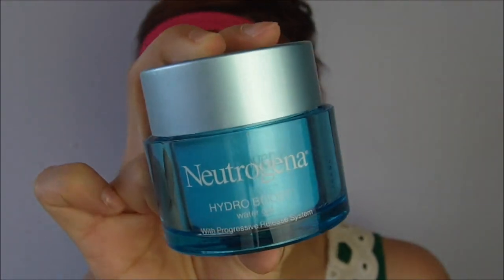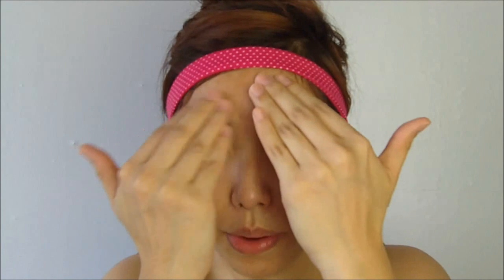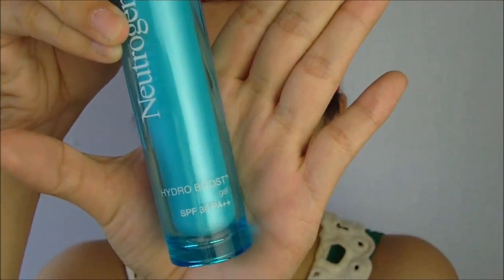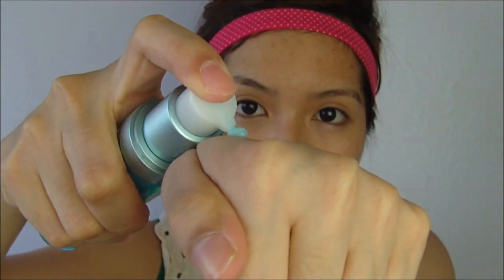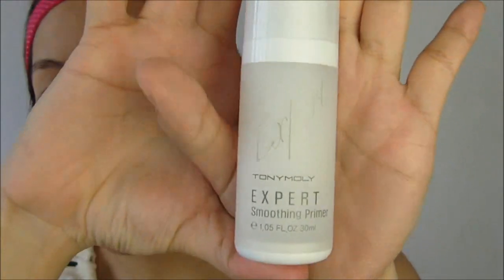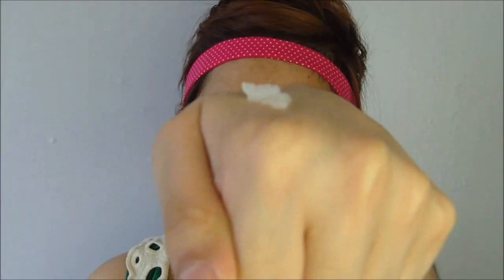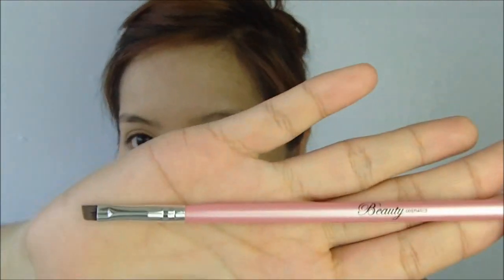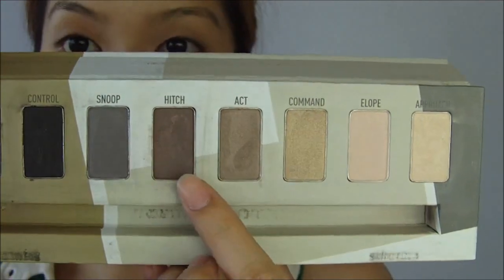Prepping the Face, Foundation & Brow Routine - saytiocoartillero